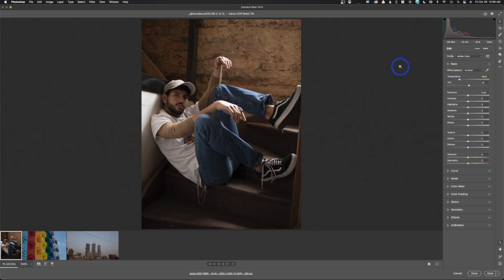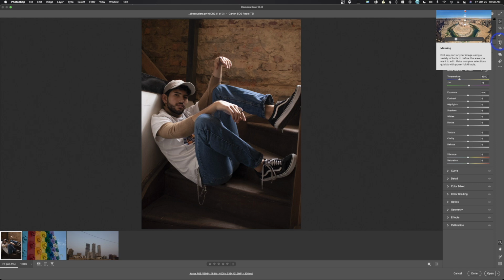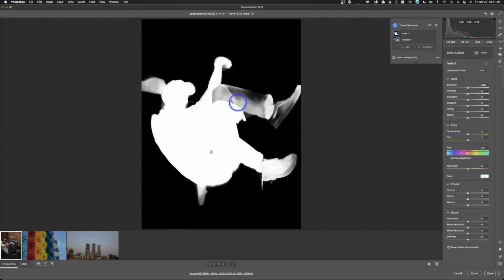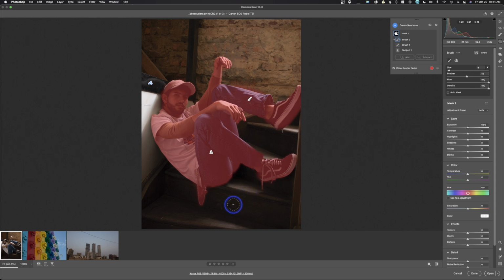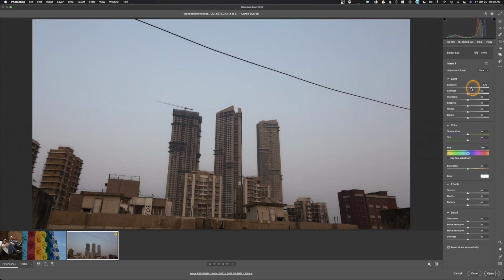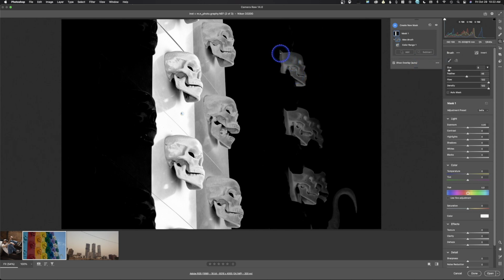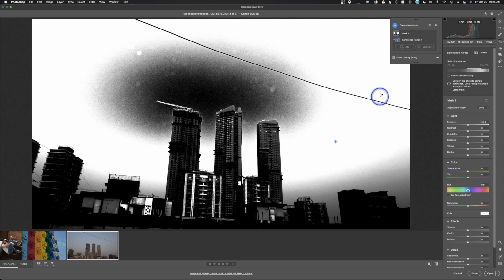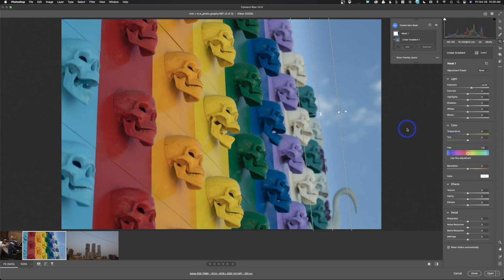Adobe Camera Raw New AI Masking Feature -Amazing Update!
Adobe Camera Raw New AI Masking Feature -Amazing Update.  I will show you the new Masking feature inside Adobe Camera Raw.  It includes a new AI or artificial intelligence feature to select subjects and select sky.  This makes the process of selections even easier with un-processed RAW files.  The same feature can also be found in Adobe Lightroom Classic.  Both Lightroom Classic and ACR are the same program.